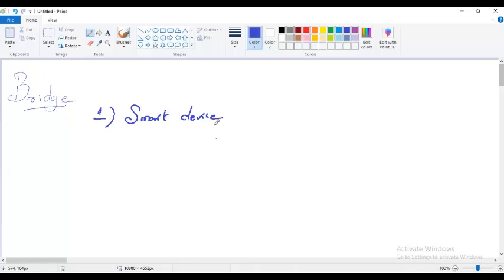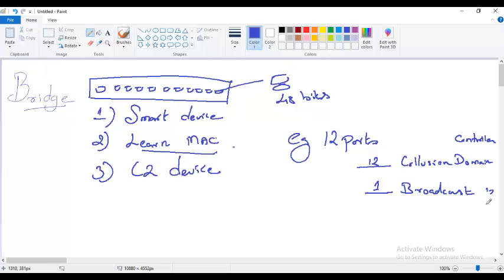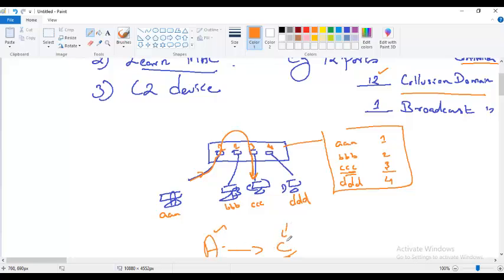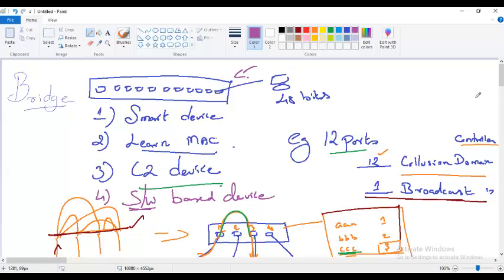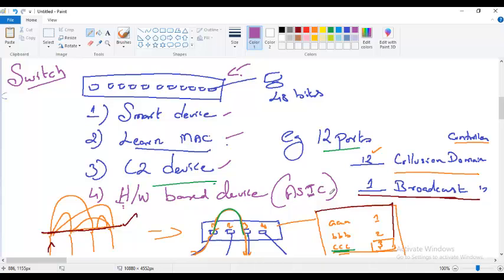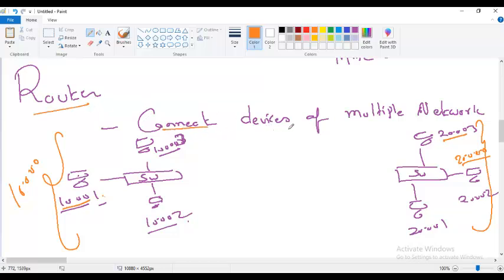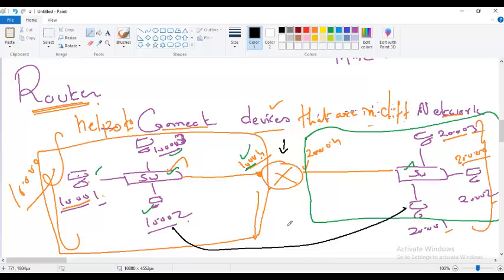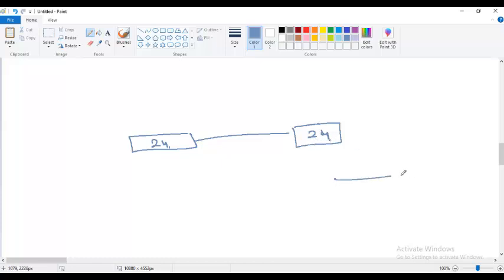RP CCNA Day3 Devices Complete